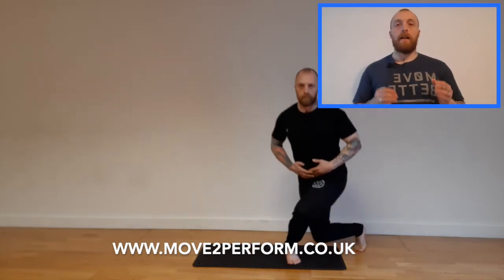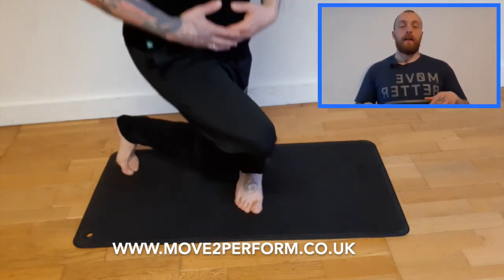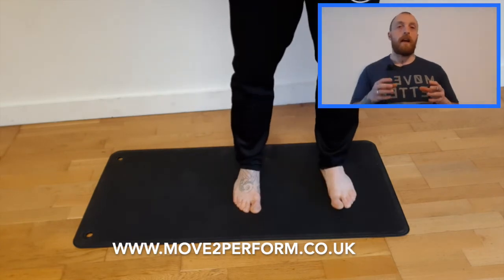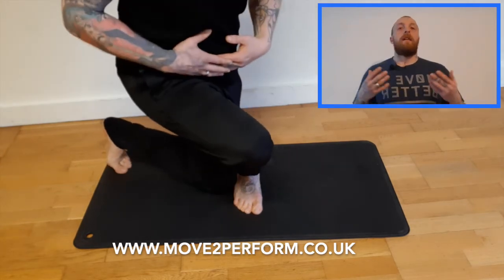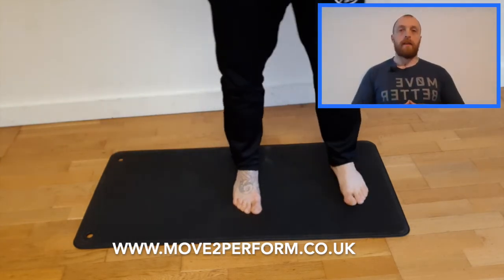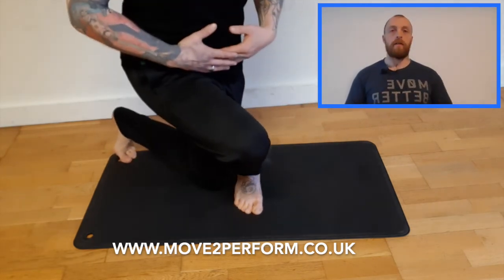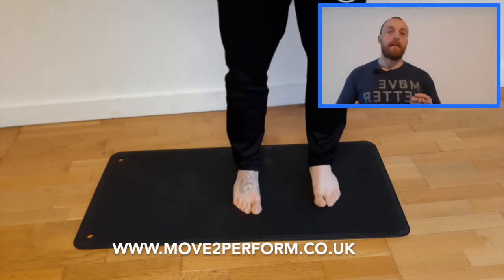Improve Knee And Ankle Stability With The Dragon Lunge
Are you forever picking up niggling knee or ankle injuries?
Sometimes when we twist the wrong way or trip and try to stop ourselves falling we can send a joint into an unfamiliar range of motion.

Usually this is fine but sometimes this range of motion coupled with the body's own startle reflex can end in injury.

You should add a degree of unfamiliar and unconventional movement patterns into your training as they help to bulletproof joints against these types of injuries.

The key is to start gently and build up in volume and stress.

The knees and ankles are mobile joints that should be comfortable in a wide range of movement patterns but in todays world they have fallen victim to the gods of linear training!
It is rare to see knees and ankles being trained in the full ranges they are capable of and the saying is true.
If you don't use it you lose it and thats where injury happens.

The dragon lunge is a great introduction to strengthening the knees and ankles in unusual plains and it is easy to add a few dumbbells to once you are ready to progress.

Givr this one a go next time your in the gym or training at home.

for more tips.